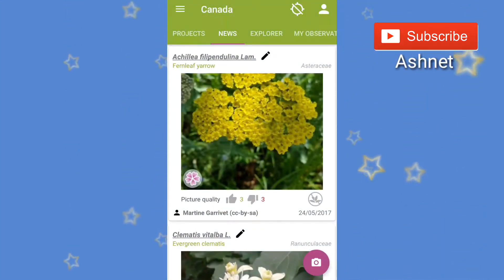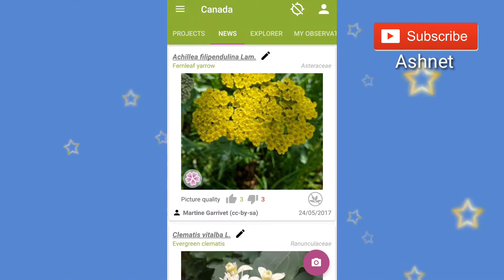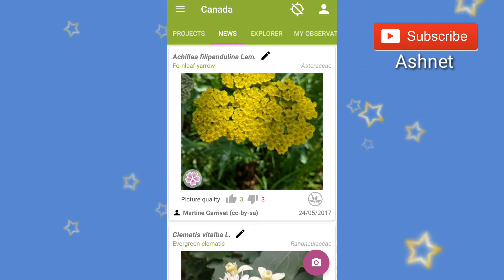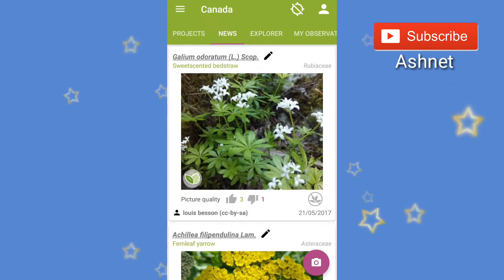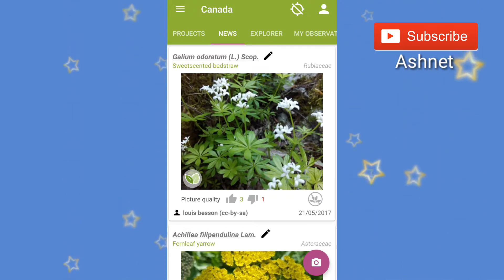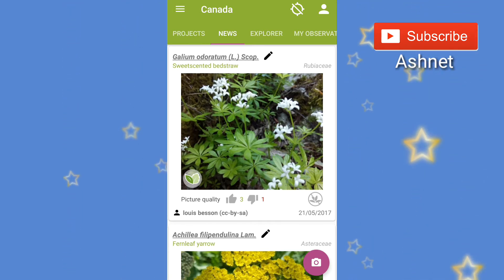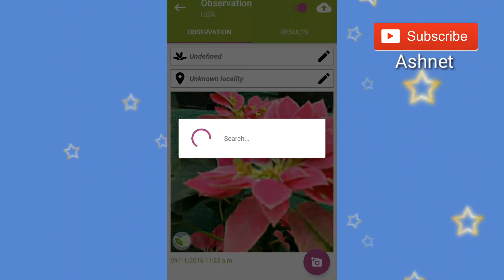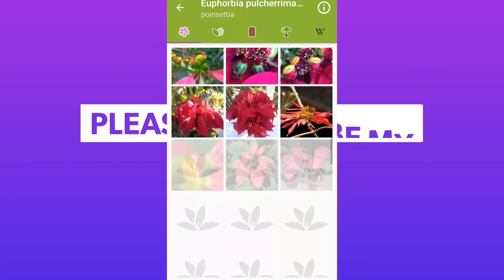Planet plant identification by image Android App